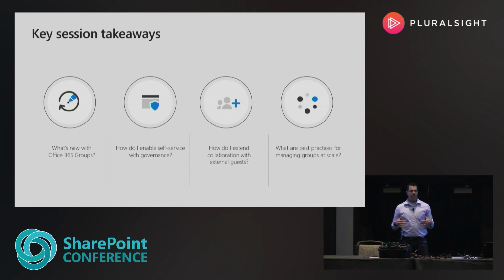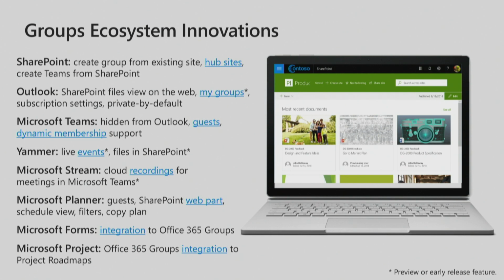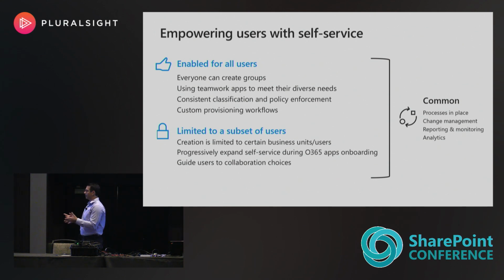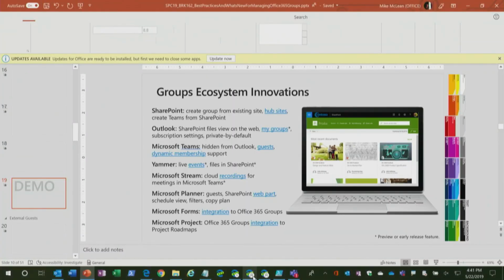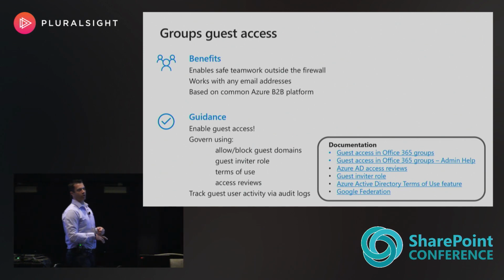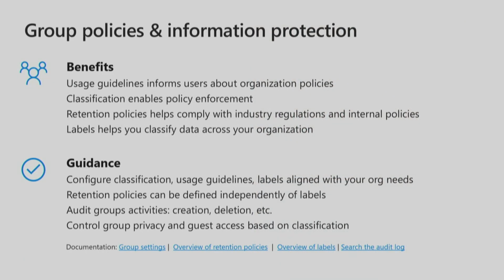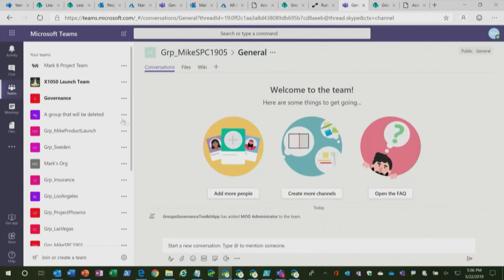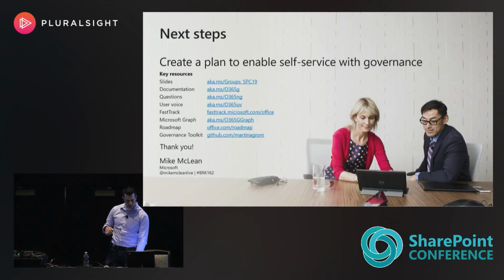Best Practices and What's New for Managing Office 365 Groups - SPC19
Office 365 Groups is the membership service that drives teamwork across Microsoft 365. In this session, by Mike McLean we will share recent innovations across apps built on Office 365 Groups, including SharePoint Team Sites, Yammer, Outlook, Microsoft Teams, and more. We will perform a deep dive into Office 365 Groups governance and share best practices implemented at Microsoft. Learn how to easily manage Guest Access in the Office 365 Groups platform to collaborate with users inside and outside your organization. In addition, the Office 365 Groups product leadership team will provide insight into future road map items across the platform. Topics include: driving self-service, governance, groups expiry, naming policies, guest access, and supporting groups day-to-day at scale.